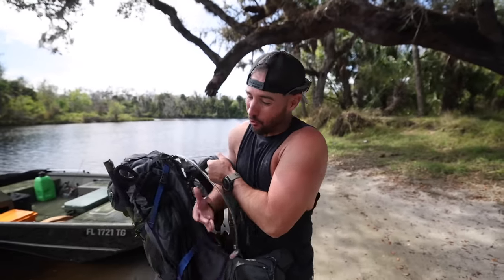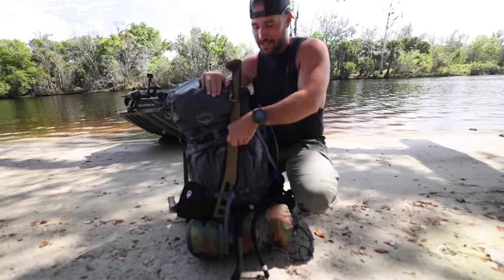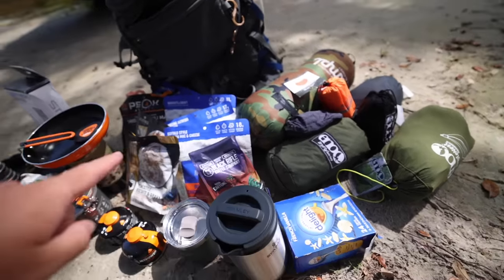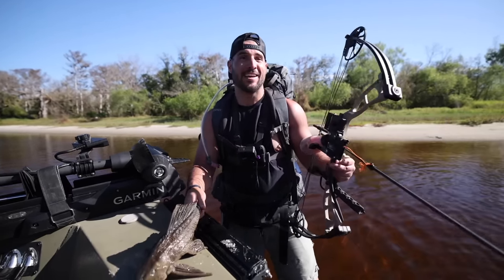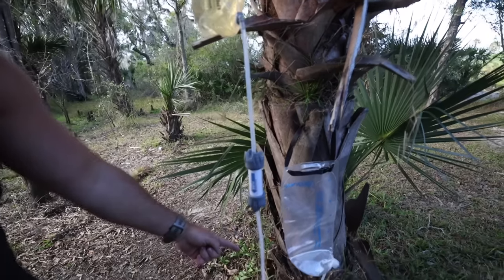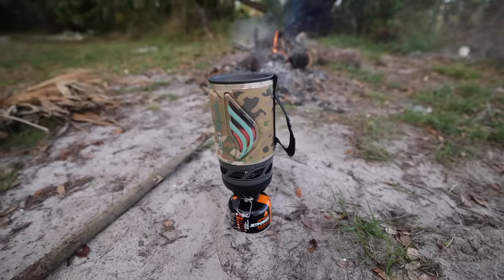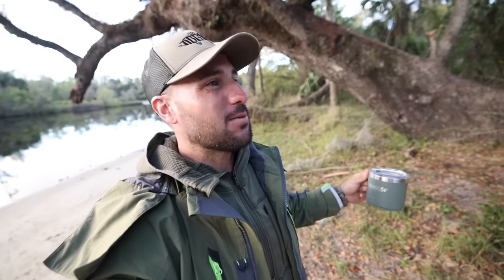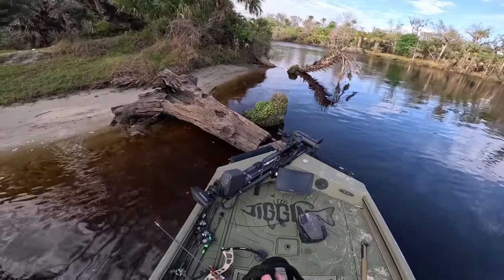SOLO 24hr Backpack Survival In ALLIGATOR ALLY!! (Danger Close)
We head deep into alligator ally and rely on the items we have in a backpack to make it 24hrs while trying to catch and cook food as well as drinking from the river!

SOLO Backpack Survival In ALLIGATOR ALLY!! (Danger Close)

MB01WZRHBXEDMNX